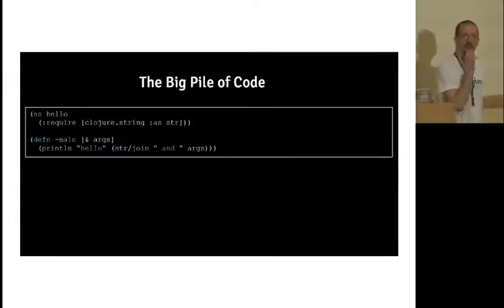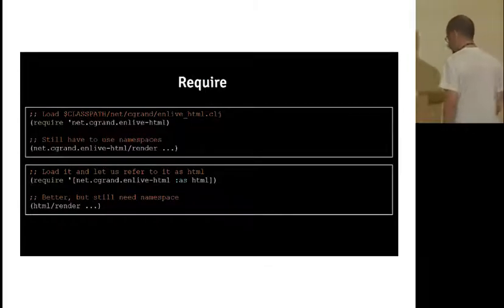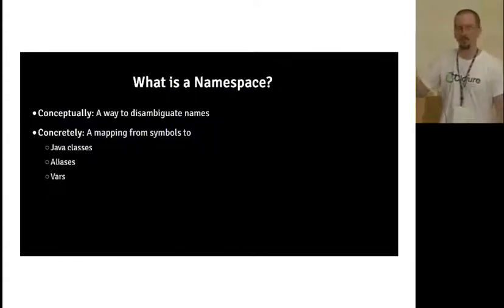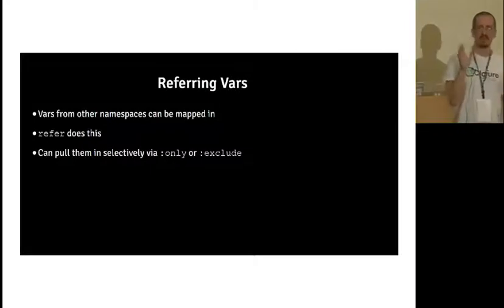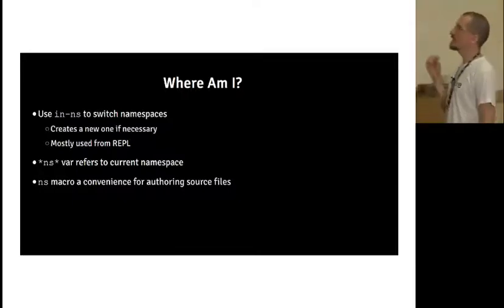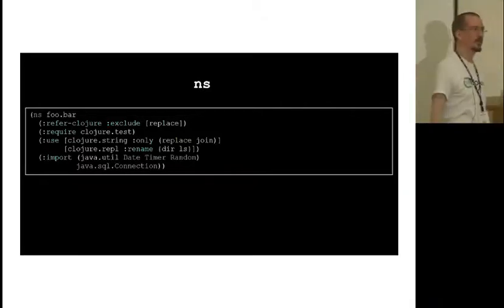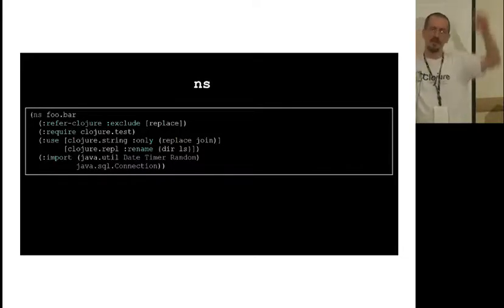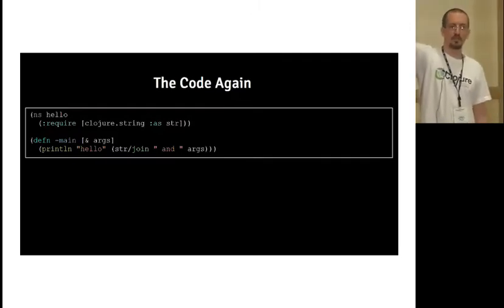Namespaces, Vars, and Symbols - Craig Andera